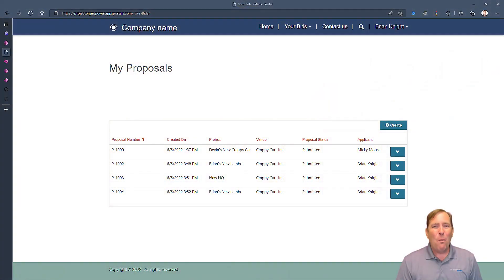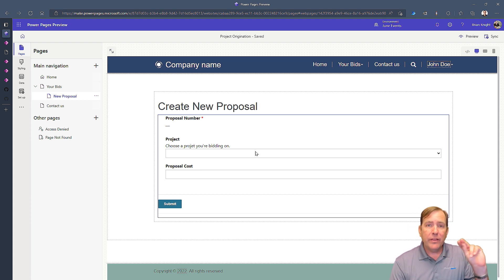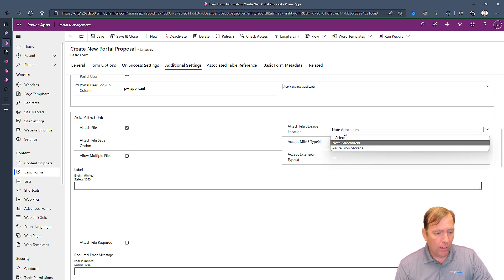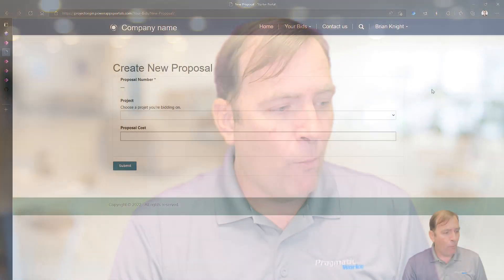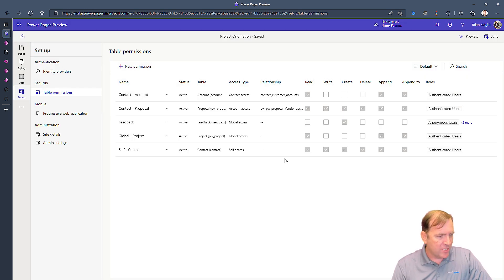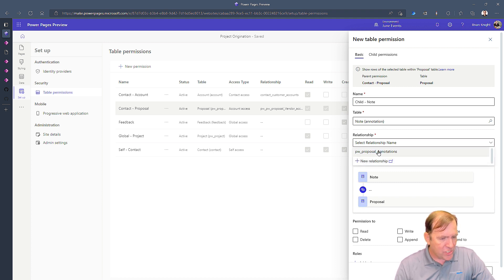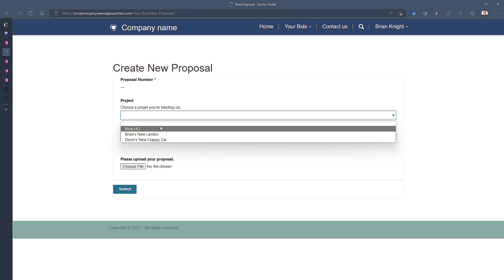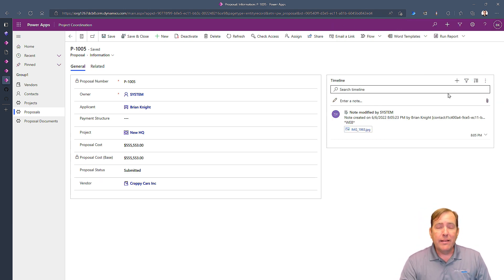[Power Pages Tutorial #5] Attaching Files in a Power Pages Basic Form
In this video, Brian Knight shows you how to create the ability for your users to upload files into the Dataverse using Power Pages basic forms as a note record. He'll also show you how to secure those files using child permissions to ensure that a user can only see their own uploaded files that relate to the given record.